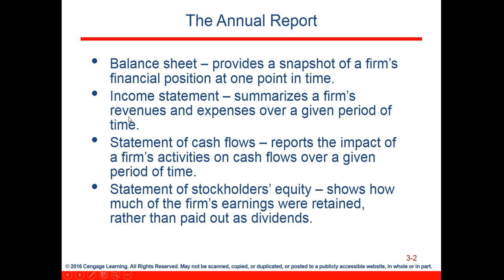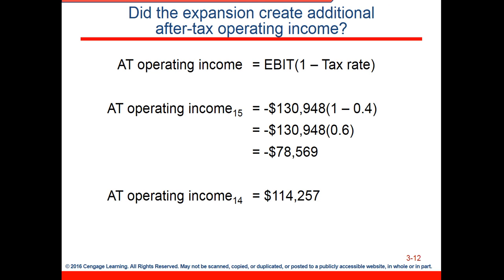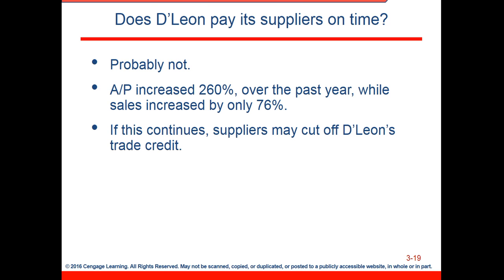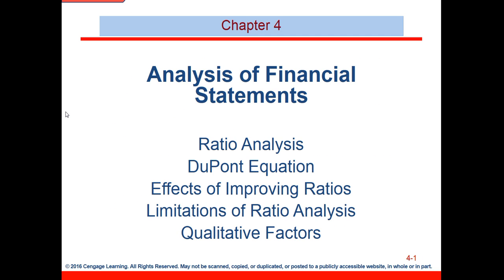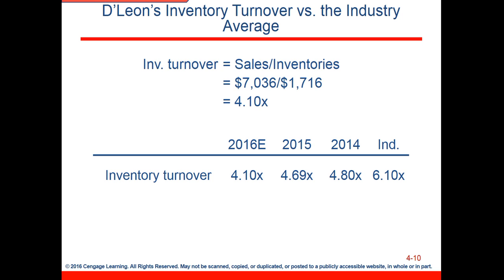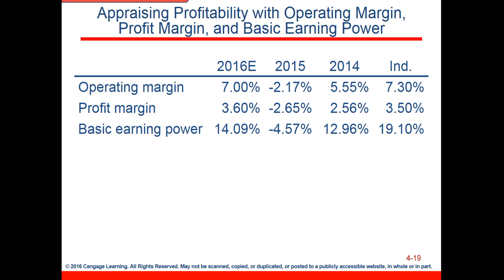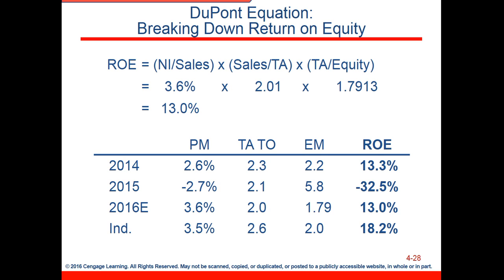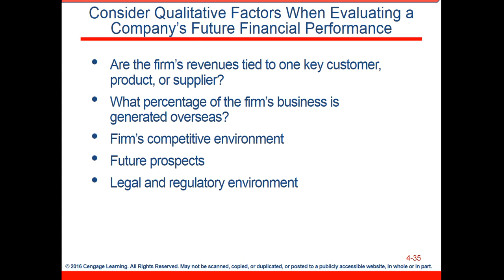FFM CH 3 4